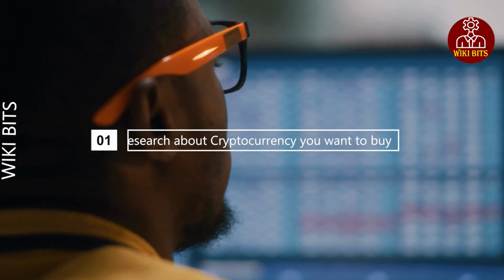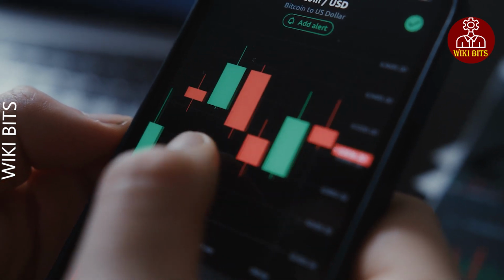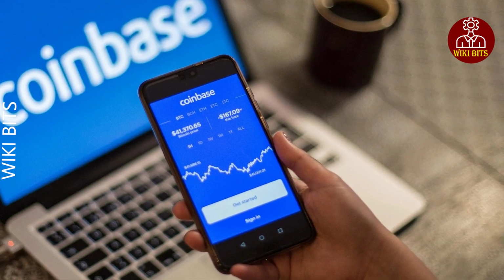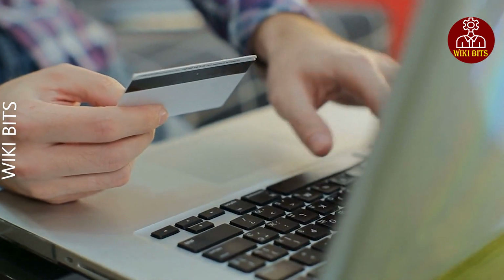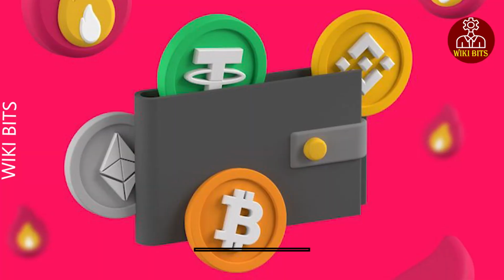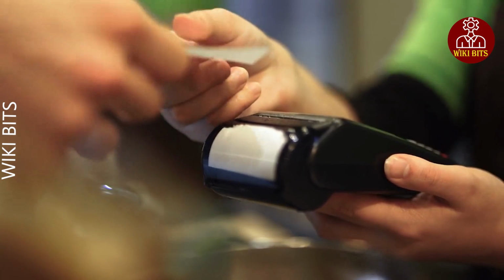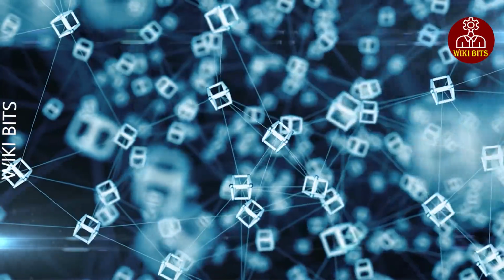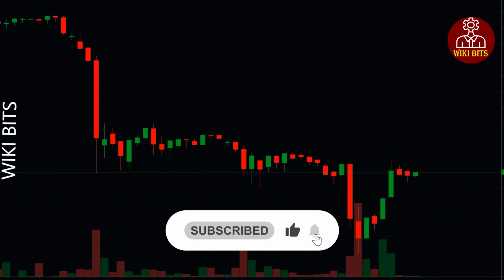Crypto Buying Made Simple: A Step-by-Step Tutorial for Beginners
Welcome to our beginner-friendly guide on buying cryptocurrency! In this step-by-step tutorial, we'll walk you through the process of purchasing your first digital coins with ease. Whether you're new to the world of crypto or looking to enhance your knowledge, our clear and simple instructions will help you navigate the exciting journey of crypto buying. Join us to gain the confidence you need to start investing in cryptocurrencies today!